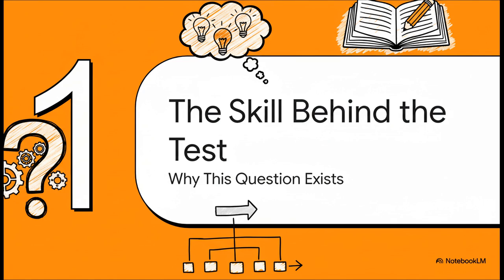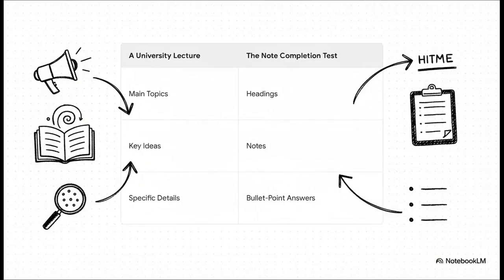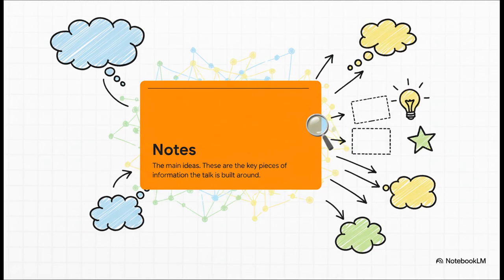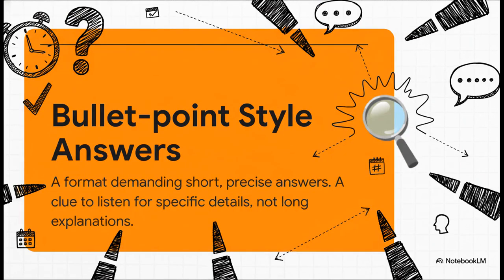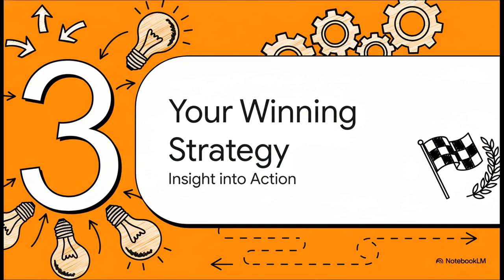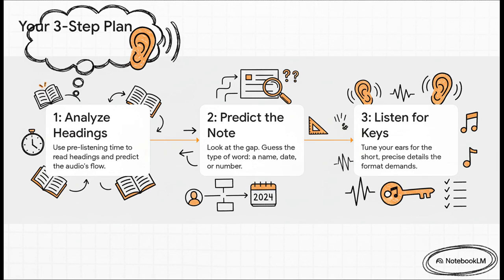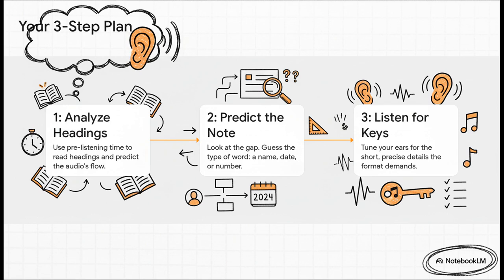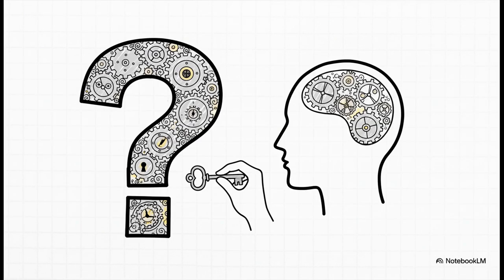Podcast English Language